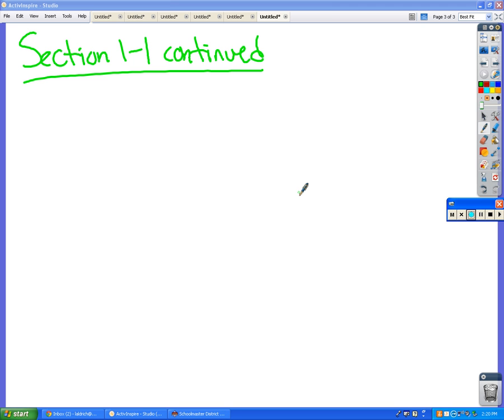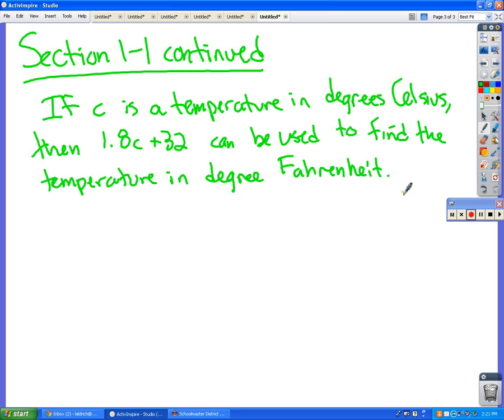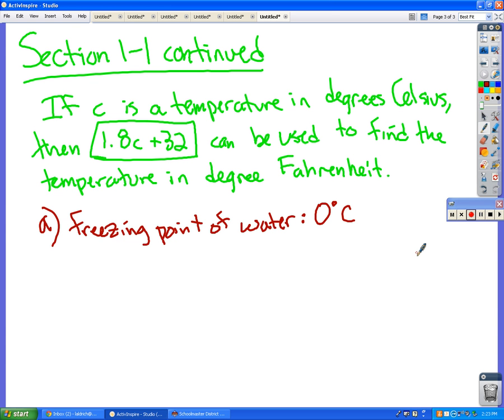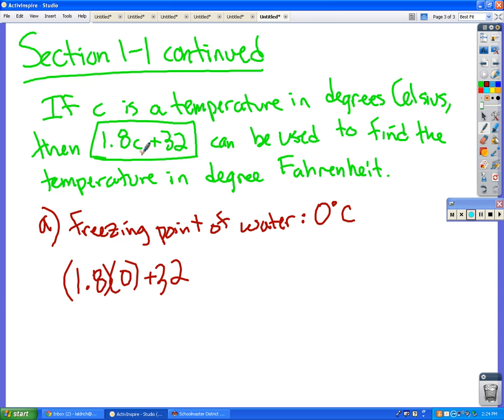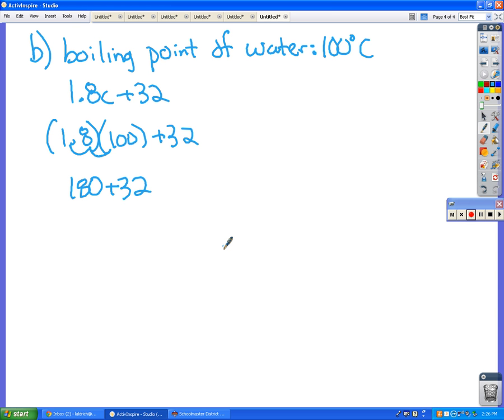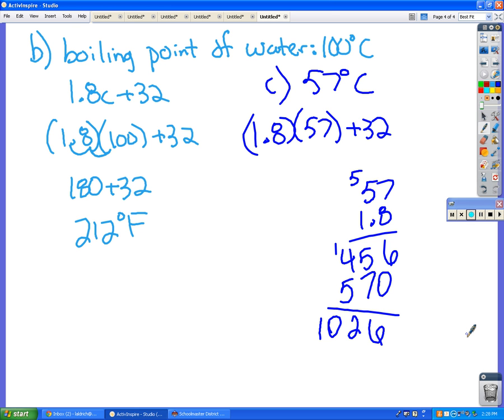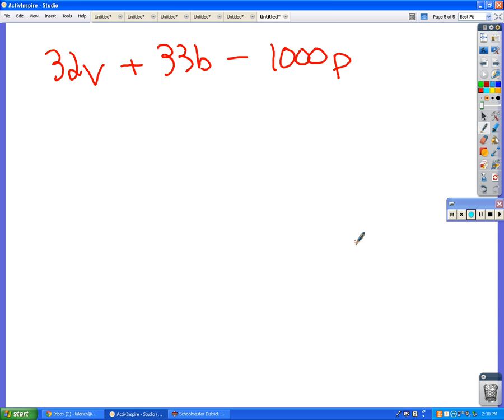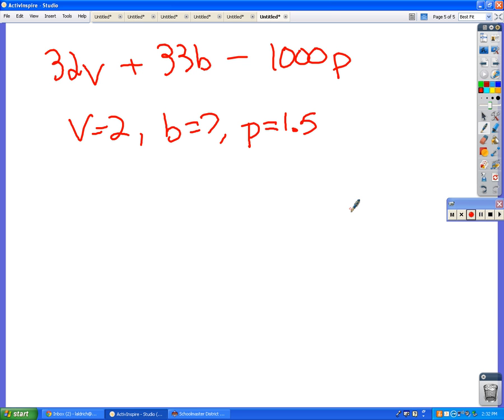pre algebra 9 4 12 notes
Notes from section 1.1 continued